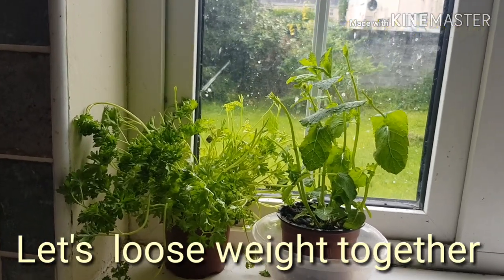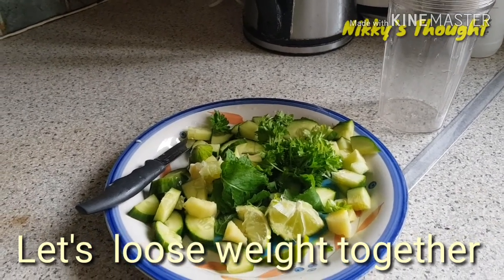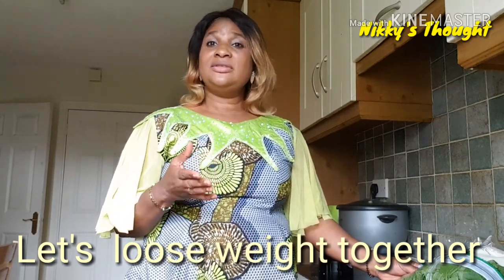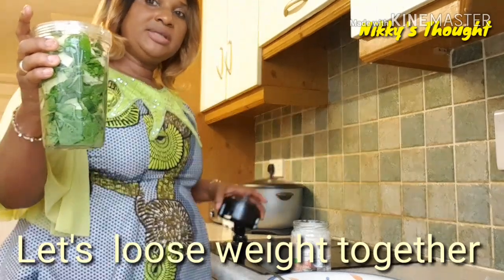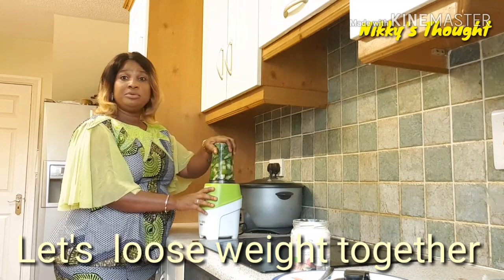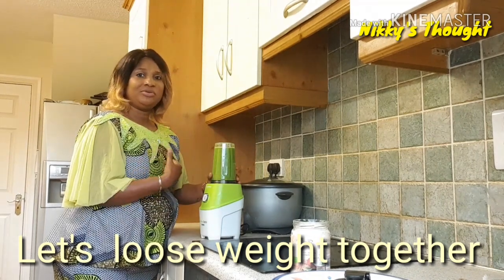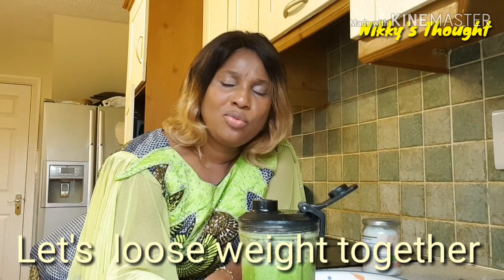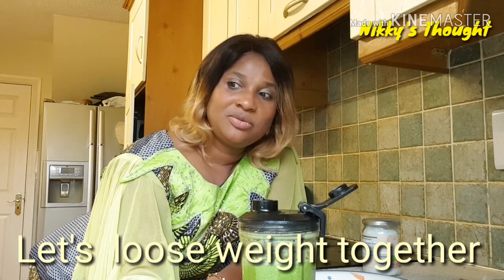Let's loose weight together. Join me in this journey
Keep in shape is good for our health and aids our wellbeing physically, emotionally,spiritually ,socially and phychologically.. So I am on a journey to loose few pounds